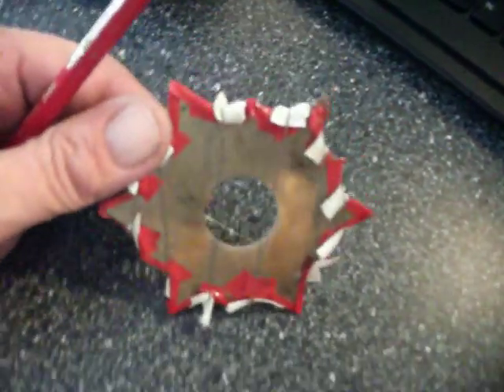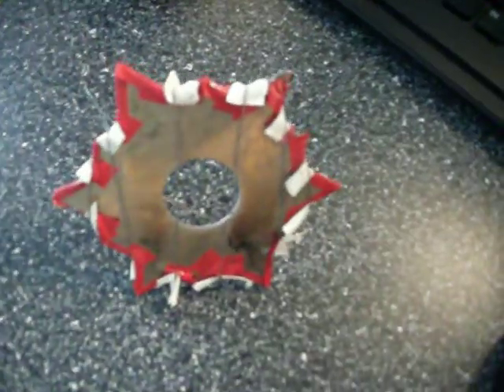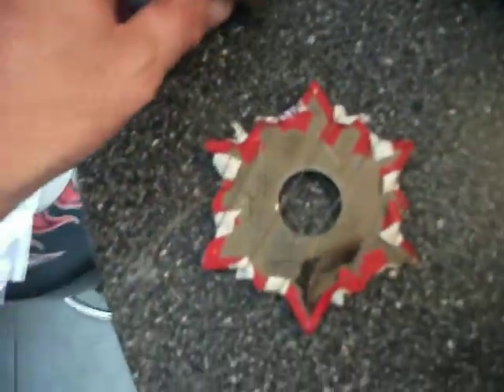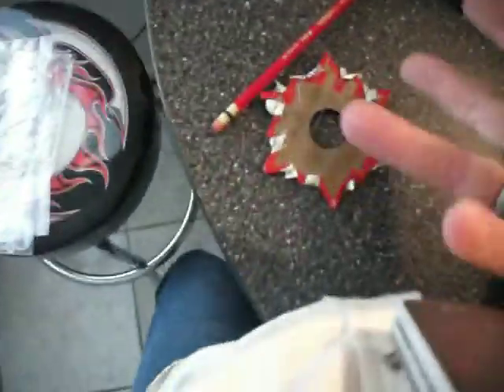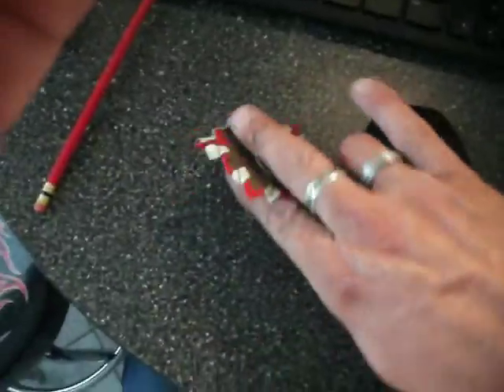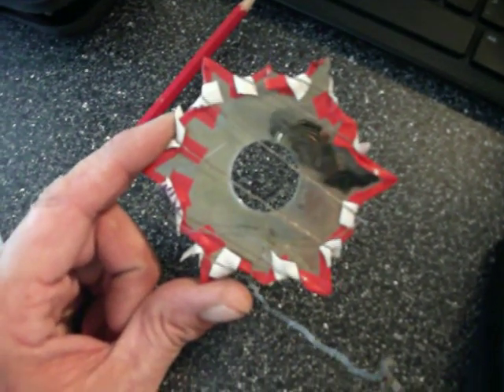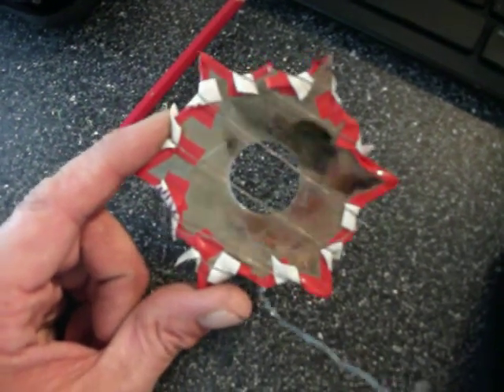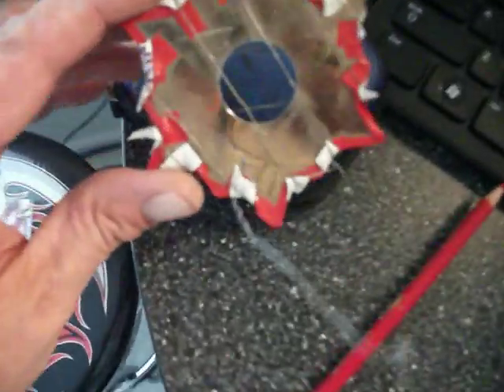FRACTAL HHO BUILD DIY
HOW TO MAKE YOUR OWN FRACTAL BASED HHO SINGLE PLATE CELL